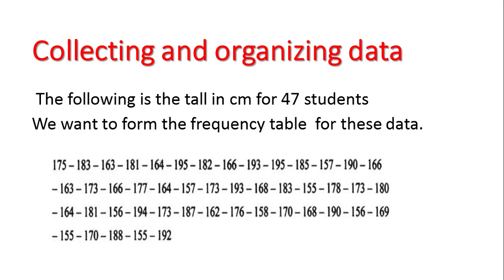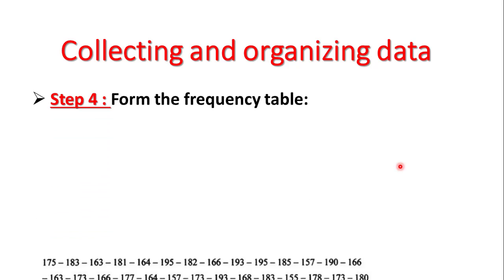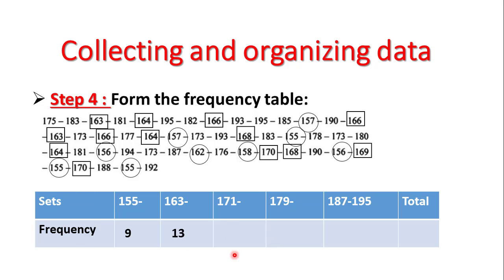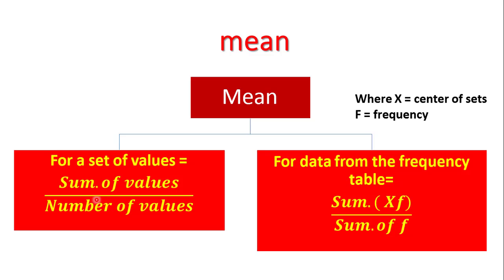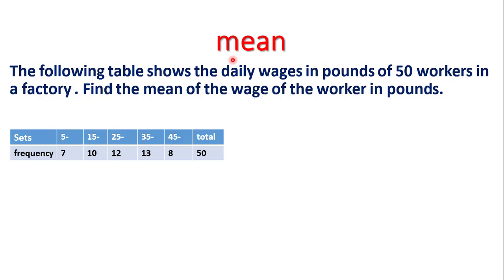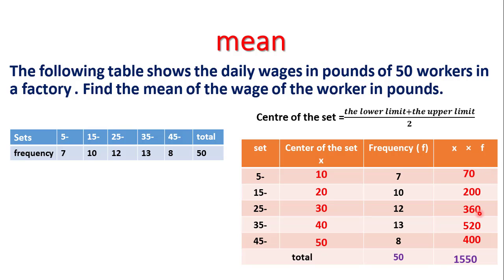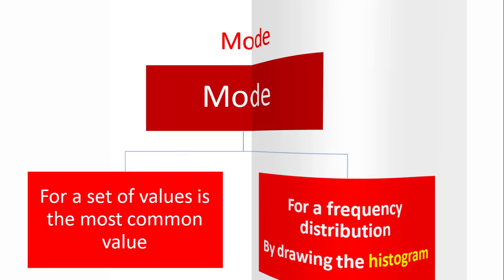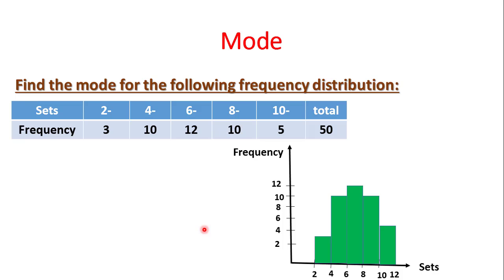Statistics 1 prep2m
prep2, first term ,statistics